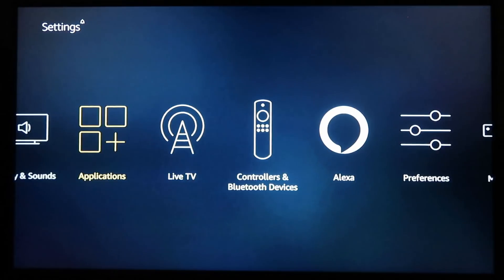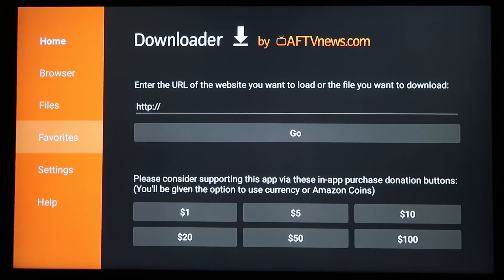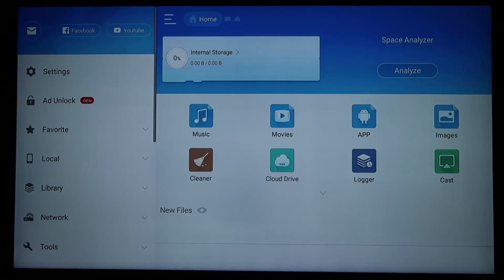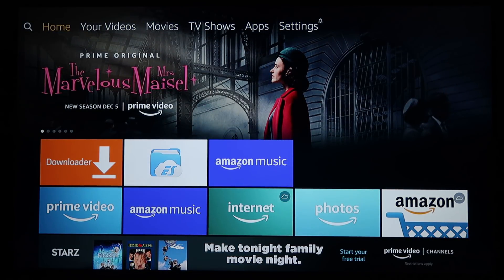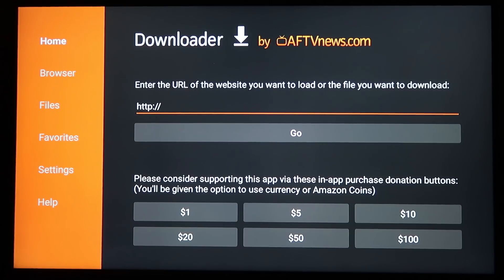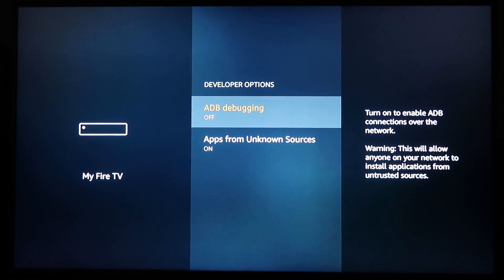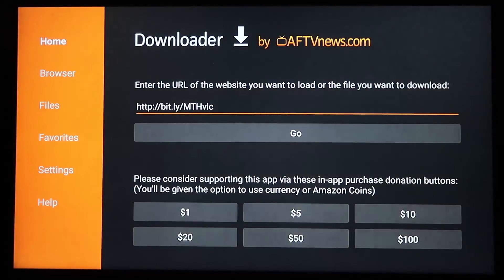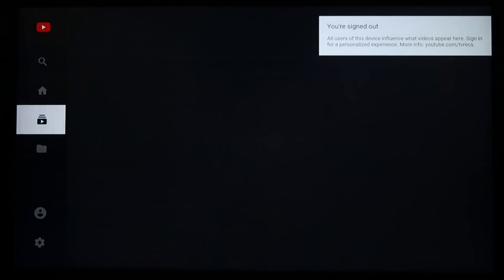FIRESTICK - BEST MOST COMPLETE PROGRAM CUSTOMIZE GUIDE (PART 1)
In this video we go over the initial Setup of the FireStick and
Sideloading all core/critical needed apps. Must See for Sellers
or Gift Givers!!

In this video series (this is video 1) I will be showing you how to FULLY program (Sideload - Jailbreak) an Amazon FireStick from beginning to end.  I will be showing you the PROPER way so that when you are done you can "Deregister" the device and ALL the programming will still be there when the next person "Registers" it. EVERYTHING will be Sideloaded!  You will be able to be able to program like a PRO when you complete this series!  Give them to friends, relatives, sell them for Christmas...whatever you want. Or just hook yourself up with your own FireStick programmed exactly how YOU want it.

I will be going over installing Kodi, a build or maybe a few, and how to CUSTOMIZE a build to be exactly what YOU want it to be.  How to set it up so you can run all your APK's from within Kodi.  You will have the knowledge like these Android box sellers when you are done! Don't pay anyone ever again to fix your FireStick!!

I will be taking it slow in the videos so you can follow along. If need be pause the video or rewind it.  The videos will be longer in length but you have to remember, this is teaching you Everything from a brand new FireStick with nothing on it, to the end result being a FULLY programmed CUSTOM setup.

This will work with ANY Fire Device (not tested on a Fire TV so not sure about that one).  Also works on ANY Android box, Tablet, or Phone. Instead of using "Downloader" you would be using any Web Browser to download all the links in the video.  Nvidia Shield video may be coming down the road since it is a slightly different process.

SPREAD THIS VIDEO!!  Please consider Donating if you can, with this knowledge you could go out and buy FireSticks, program them, and sell them and make money if you so chose to.

This will be a True, beginning to End...Custom Setup Guide!

Protect your information! Run a VPN!

How to Install MX Player - The Best Android Video Player

Thank You very much for your Support:
Gerald B.
Carol R.
Valerie T.
Lauren B.
Derek C.
Devin M.
Elizabeth B.
Pam G.
Rhonda D.
Gwendolyn M.
Anthony D. (and wife)   :-)
Lindsay S.
Judy I.
Kristopher J.
Fitch F.
Michael B.
Cono M.
Rene A.
John B.
Crave2Save
Carol R.
Gregory C.
Emanuel M.
Cordelle H.
Robert D.

You are All Incredibly AWESOME people!

Protect yourself, Run a VPN!!  I run IPVanish!

Extra Info regarding video:
How to
Guide
Fully Program
Easy
Terrarium TV reborn
Terrarium TV
Terrarium TV Fix
New Terrarium TV
Terrarium TV Working
Cyberf1ix
Cyberflix, TV 3.0.11
No ads
No blockers
No blokada
Trakt
Subtitles
Real-Debrid
Terrarium TV Alternative
Terrarium  TV Substitute
Terrarium TV Not working
TV Zion
TeaTV
Tea TV
MegaBox HD
Real Debrid
Kodi
Kodi Best Addons 2018
Kodi addon ever
Best Kodi addon of all time
Top Kodi addon 2018
Live TV Kodi,
Best Kodi Live TV addons
APK
Movies
Shows
IPTV
Paid IPTV
VPN
IPVANISH
Android
Amazon
FireStick
Fire Stick
Fire TV
Fire TV Box
Nvidia Shield
Android App
Android APK
Amazon
How to install
Guide
Gears TV
Reloaded TV
Cinema
Cinema TV
Cinema TV 1.3.3
UFO VPN
program firestick
jailbreak firestick